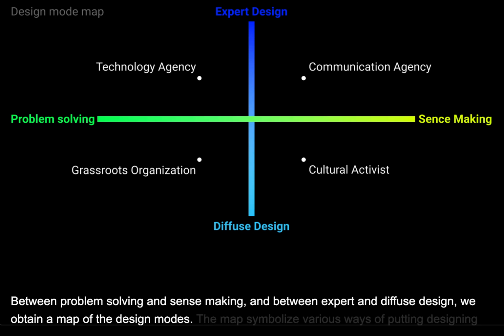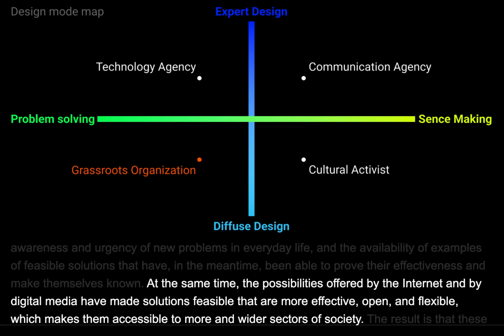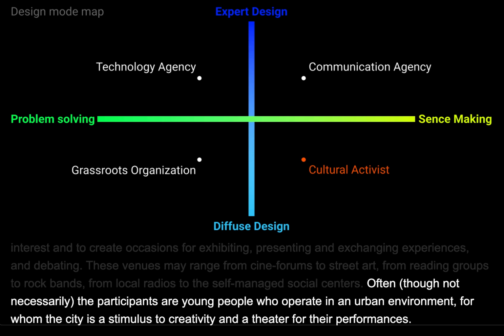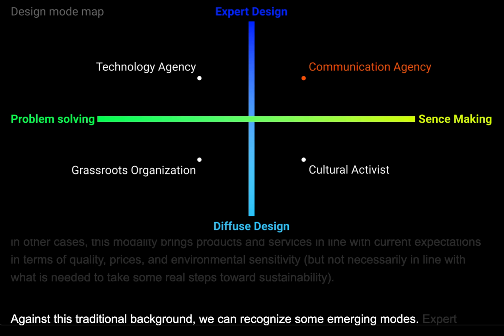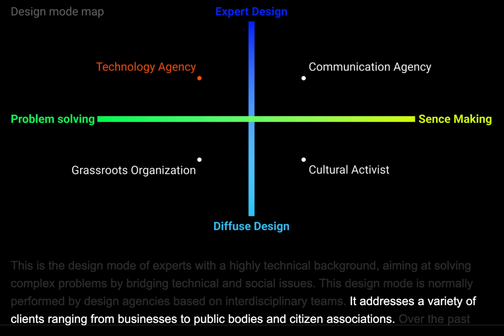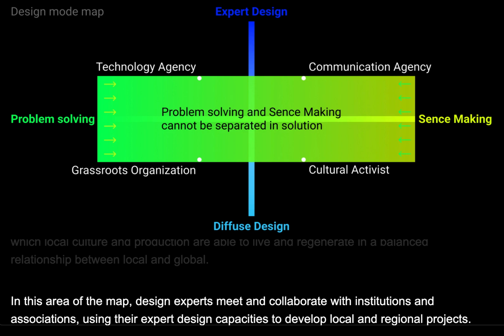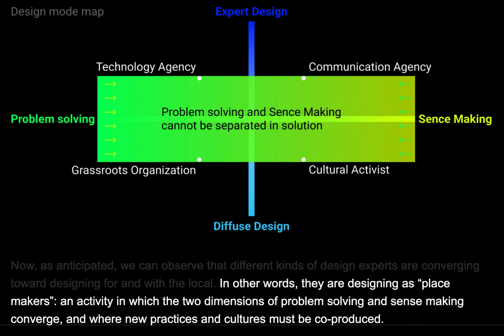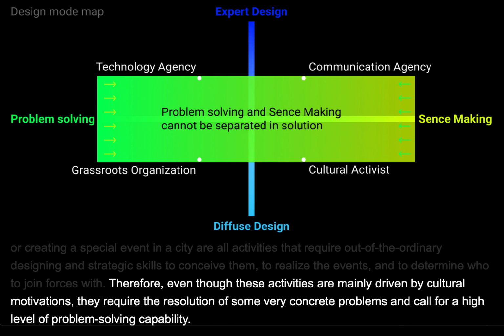Design Mode Map 🗺️ Problem-solving + Sense-making + Expert-design + Diffuse-design (🌊Audio Article)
Design Mode Map created by Ezio Manzini is a diagram about connections between problem-solving, sense-making, expert design agencies and diffuse design.

This audio article is remix of book "Design, When Everybody Designs" by Ezio Manzini

Text-to-speech audio article is made by wavepage.app